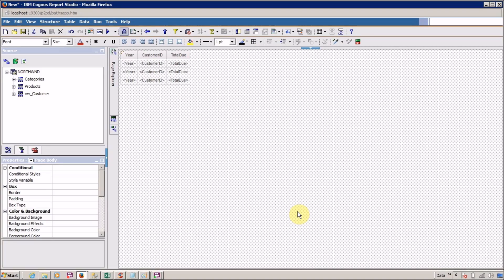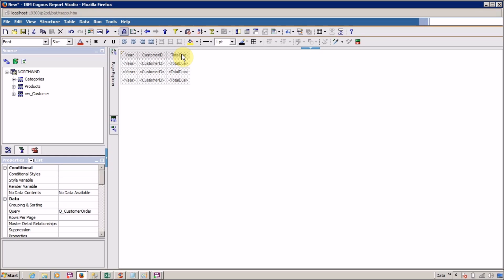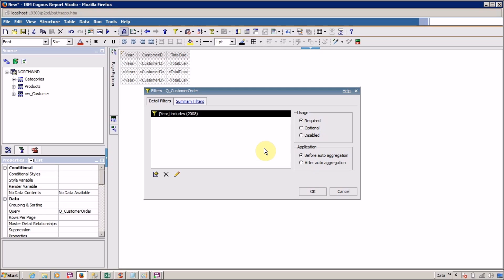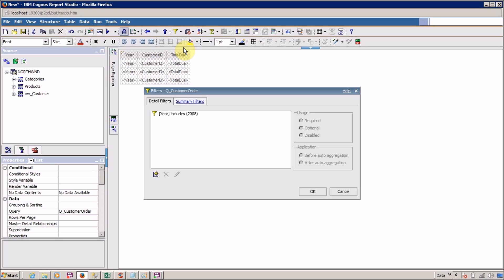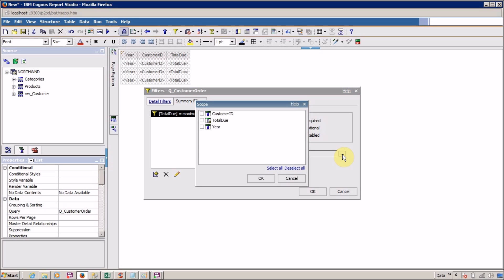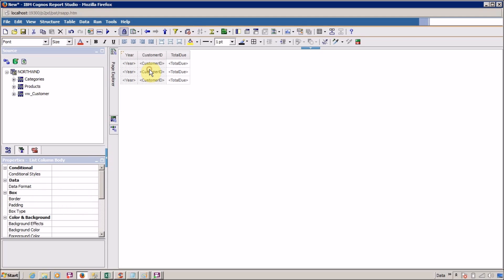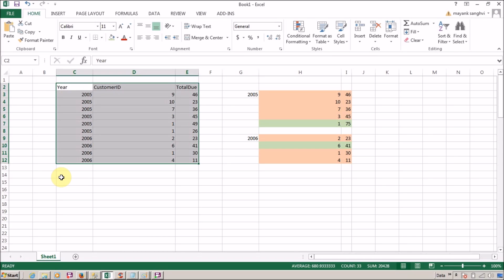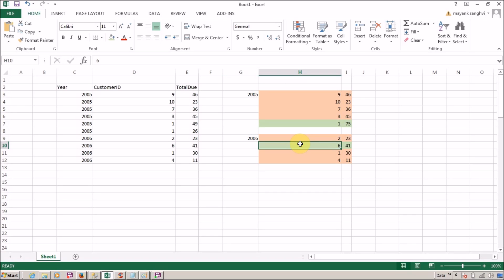IBM Cognos 10 Difference Between Detail and Summary Filter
This video is about the difference between Detail Filter and Summary Filter available in Cognos Report Studio.